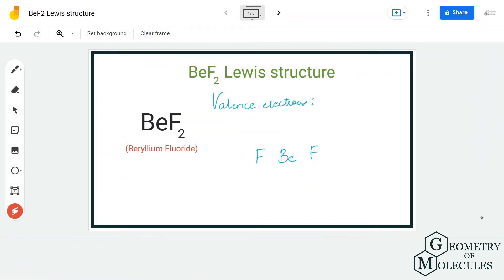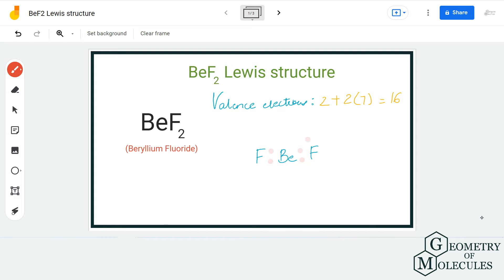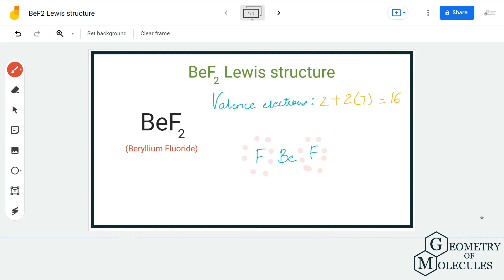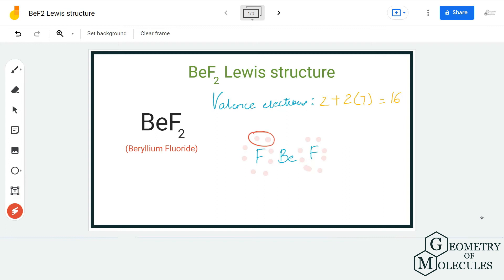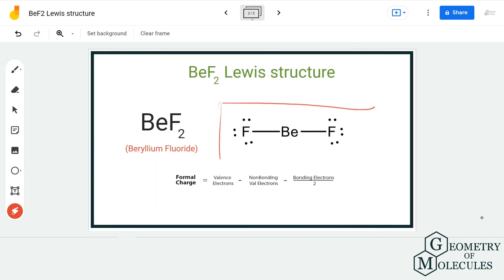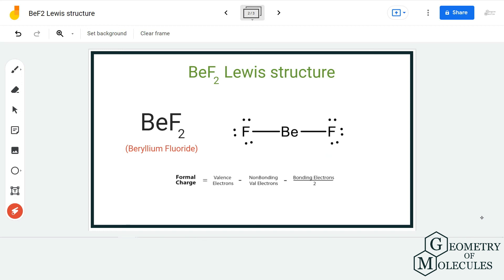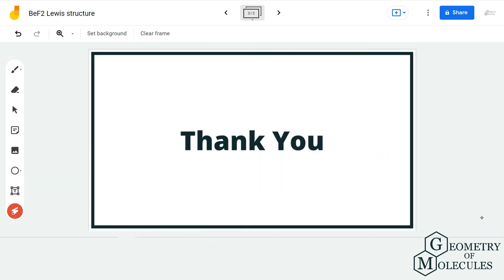BeF2 Lewis Structure (Beryllium Fluoride)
BeF2 is a chemical formula for Beryllium fluoride. It consists of one Beryllium and two Fluorine atoms. In this video, we help you determine its Lewis Structure using a step-by-step method that makes it easy to find out the Lewis Dot Structures for any given molecule.

We start by counting the total number of valence electrons and then checking the arrangement of atoms and electron pairs in the molecule.